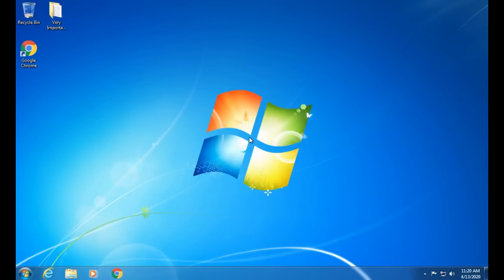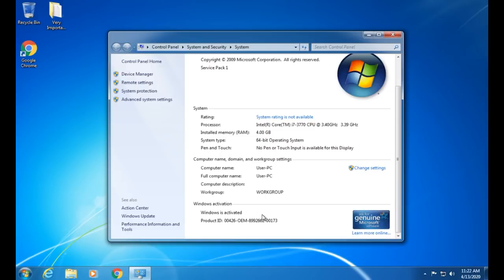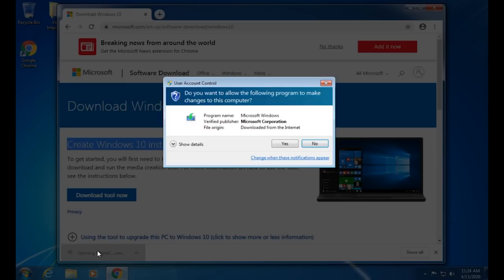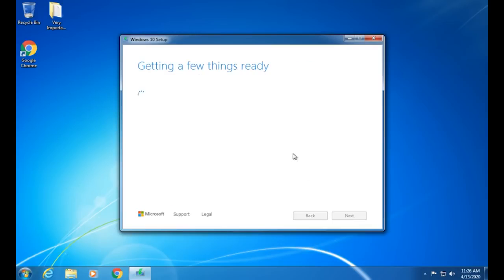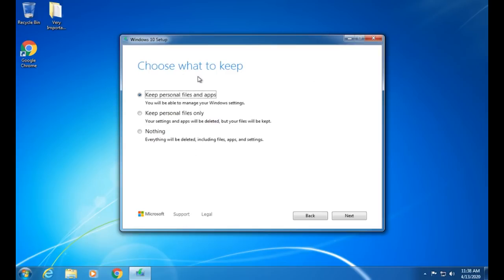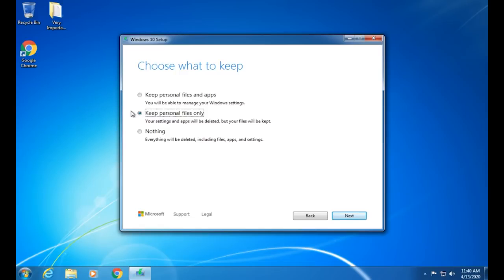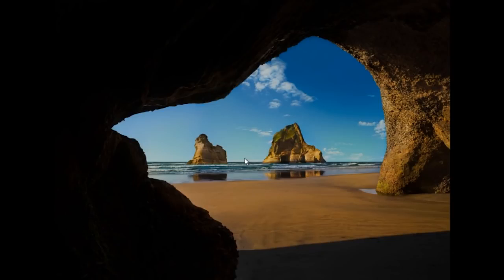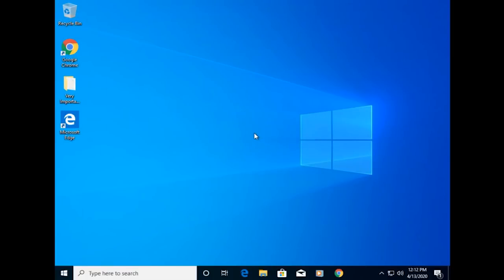Easy steps to upgrade your windows OS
Bootable OS for macbook and windows user

t is easy to Create Windows 10 Bootable USB From ISO using  rufus  software to make a bookable pen drive to install windows 10. Firstly ,Download the rufus software from here and install it . Insert a minimum 8 GB free pendrive through the USB port and select the ISO file from you Hard disk . and follow the process to boot pendrive for windows 10 .
Rufus software is very easy to use for creating  bootable usb Flash Drive .